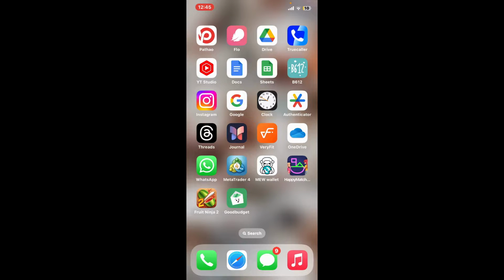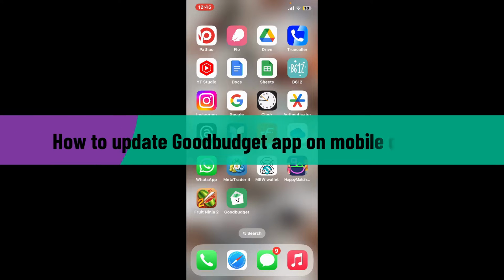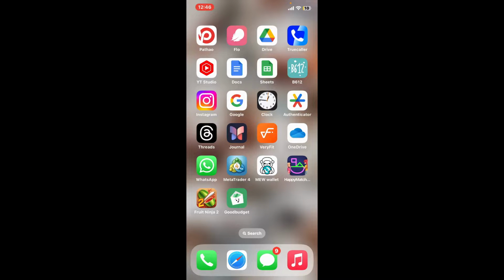How to Update Goodbudget Application on Mobile Device 2024?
Stay up-to-date with the latest features and improvements on Goodbudget by learning how to update Goodbudget Application on Mobile Device. In this tutorial, we guide you through the simple steps to ensure you have the most current version of GoodBudget App. Watch now and enjoy a seamless budgeting experience with the latest enhancements. Keep your financial management sharp with the updated Goodbudget app!